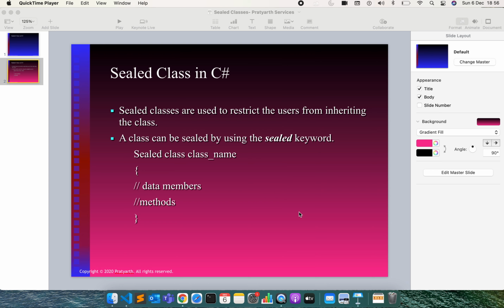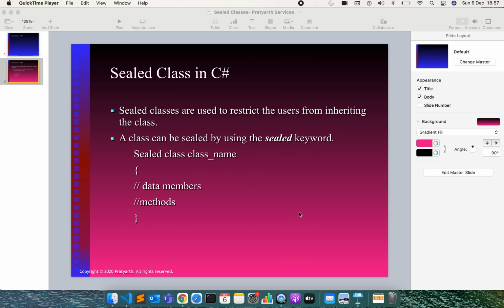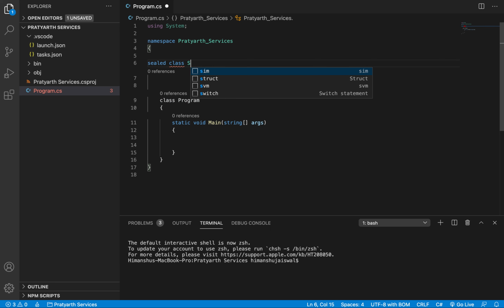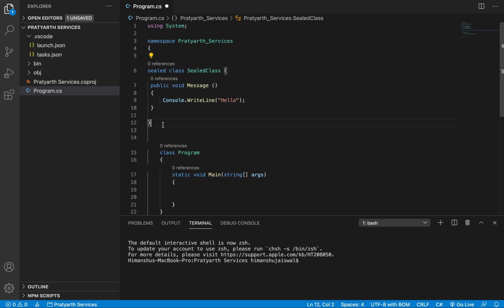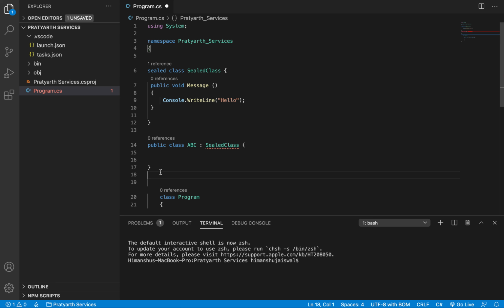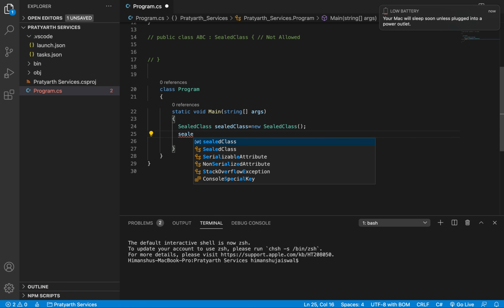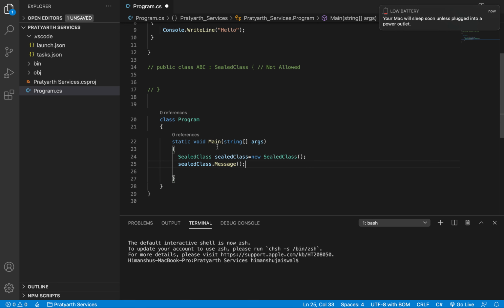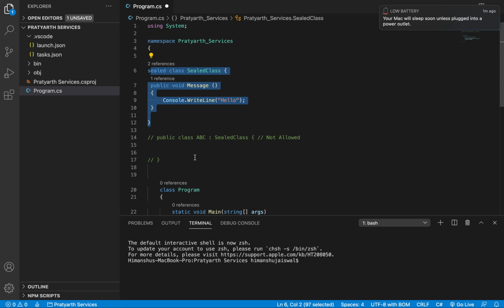Sealed Class - Concept & Demo